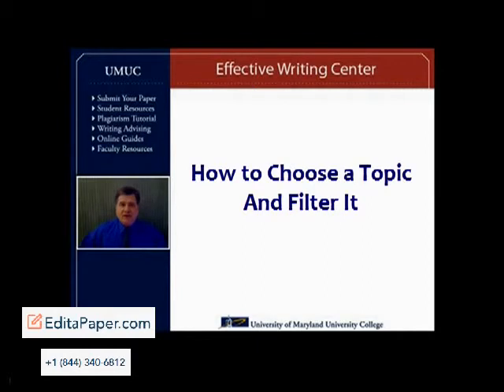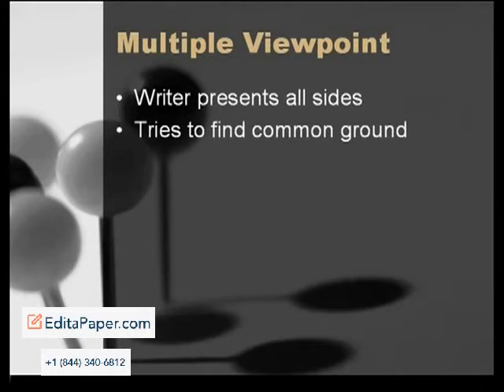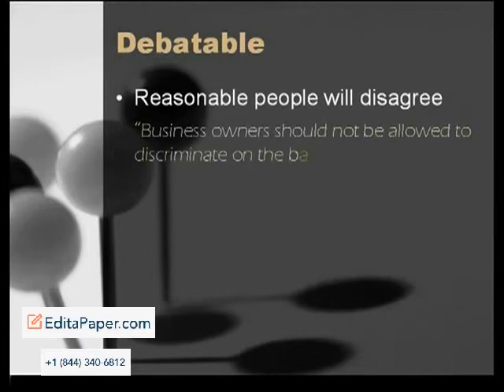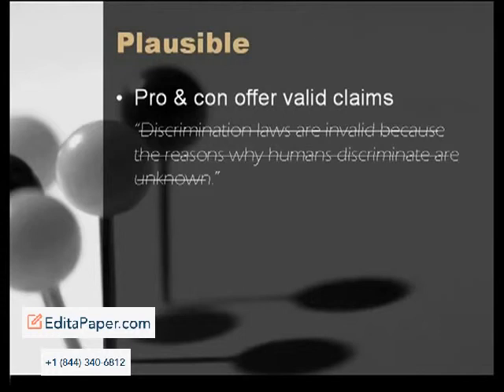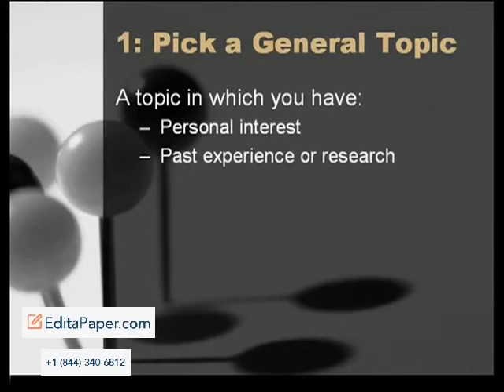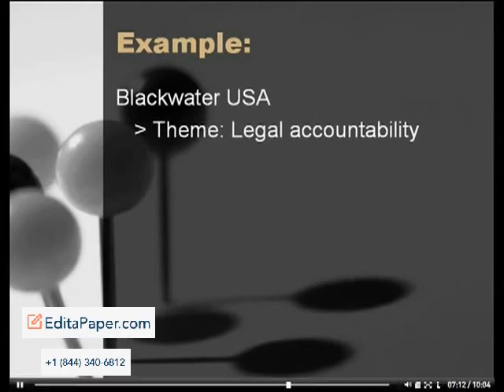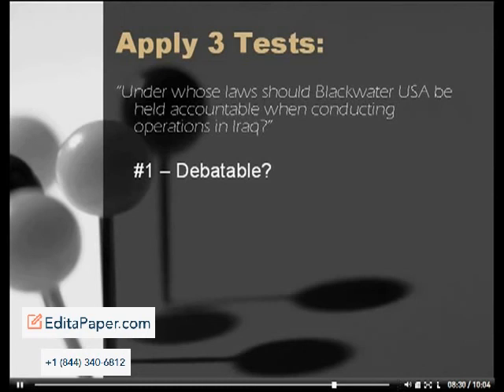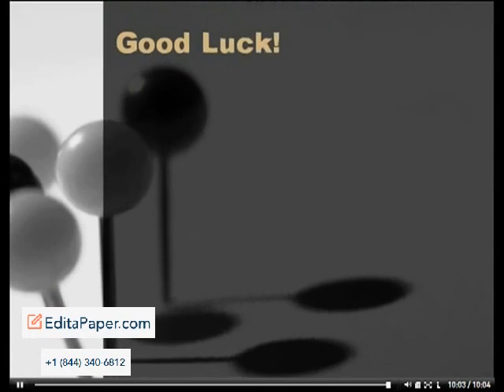RESEARCH PAPER CHOOSE A TOPIC AND FILTER IT